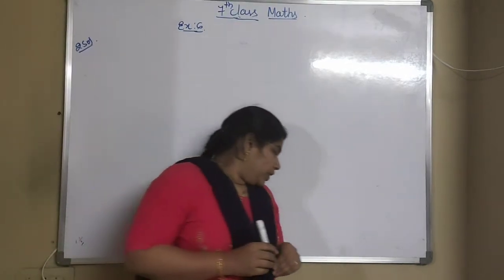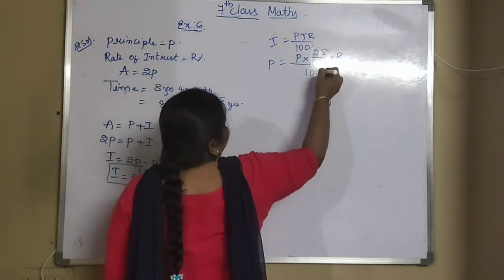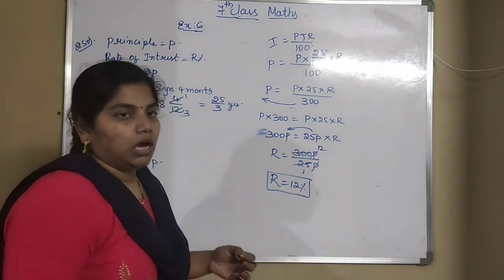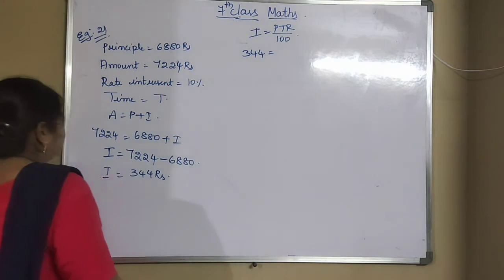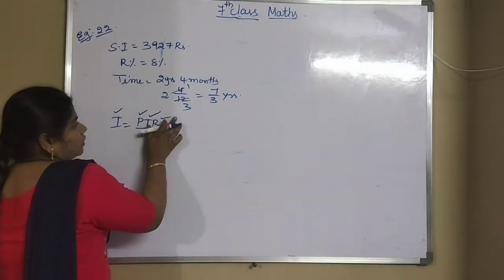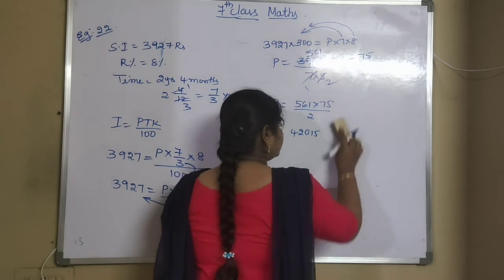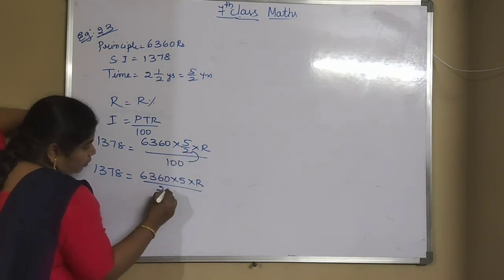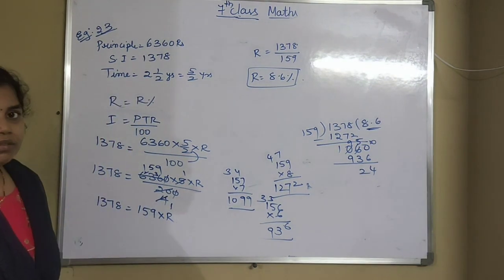ratio and proportion